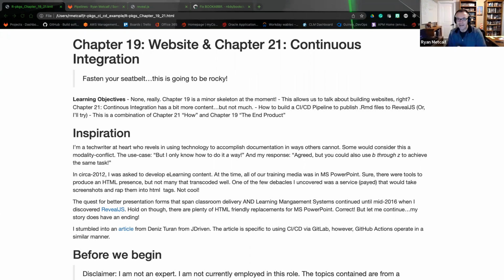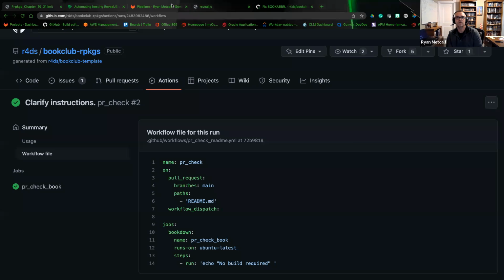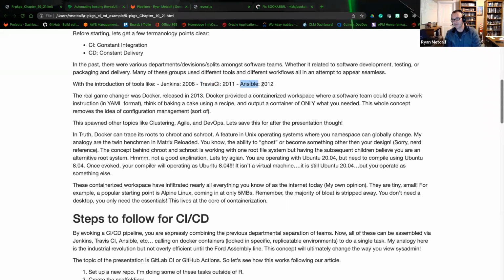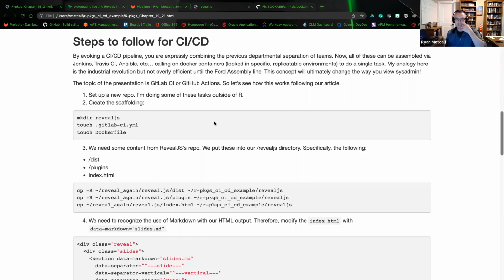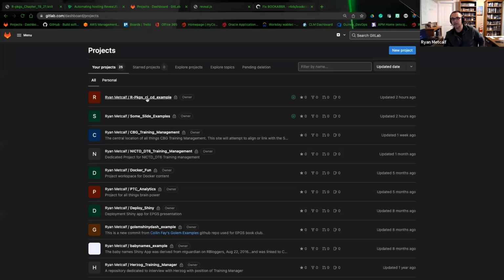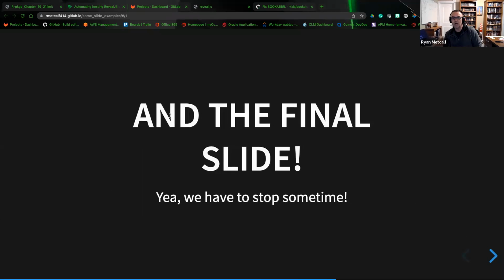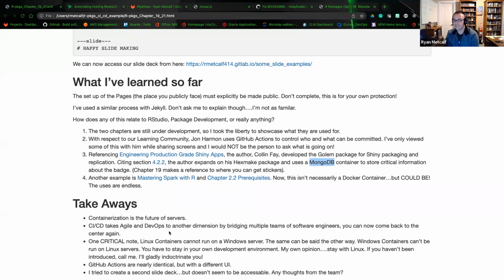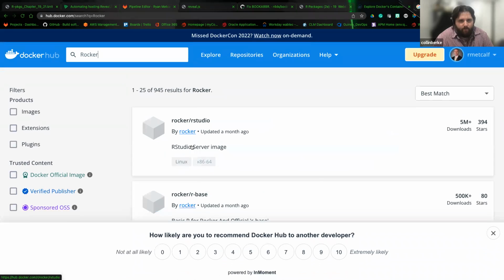R Packages: Website & Continuous integration (rpkgs03 19 21)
Ryan Metcalf presents Chapter 19 ("Website") and Chapter 21 ("Continuous integration") from R Packages by Hadley Wickham and Jenny Bryan on 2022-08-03, to the R4DS R Packages Book Club, Cohort 3.